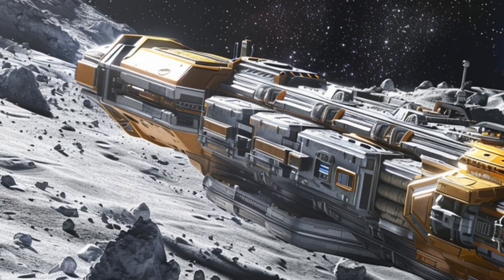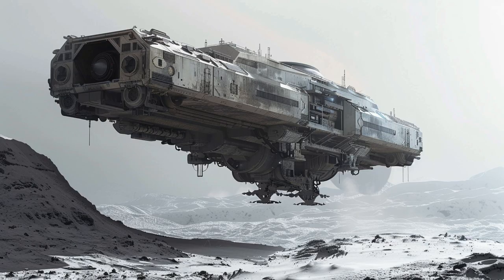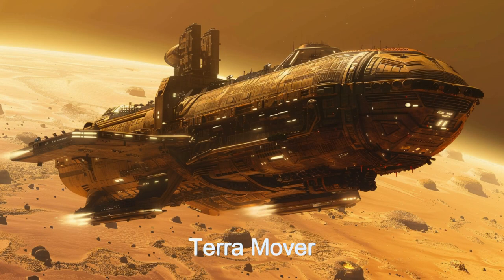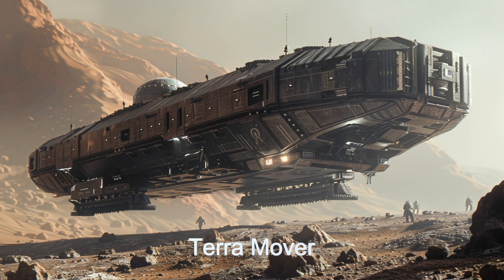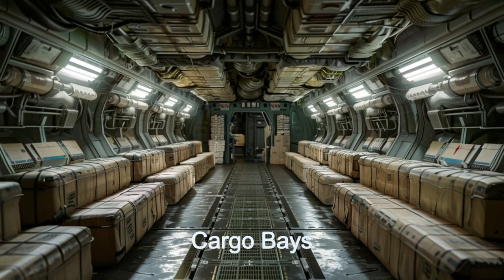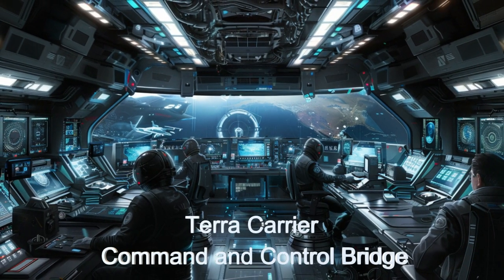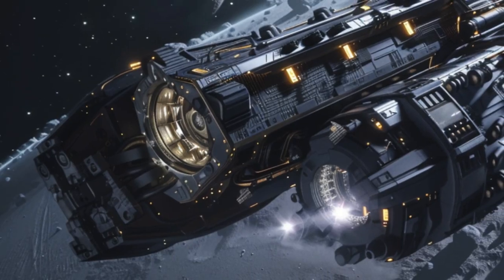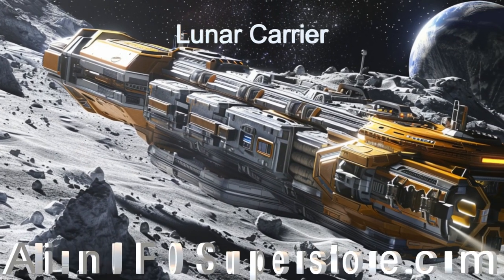Daily Spaceship - Lunar Carrier, Cargo carrier Featuring Repulsolift Technology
Name: Lunar Carrier
Planet of Origin: TOI-2194 b

Dive into the depths of the cosmos with The Lunar Carrier, an alien spaceship of unparalleled innovation and exploration! 🚀 Witness the marvels of repulsolift technology, interstellar travel, and modular cargo bays in action. Join us on a journey to the stars!